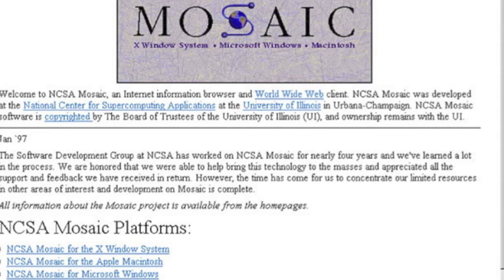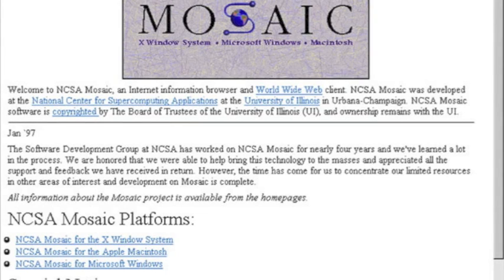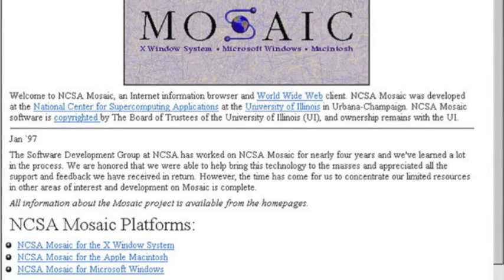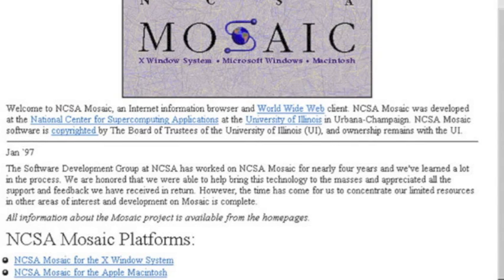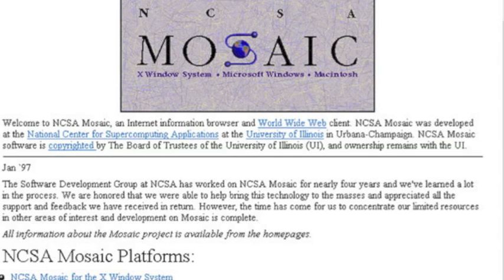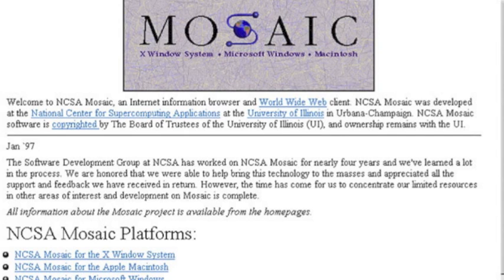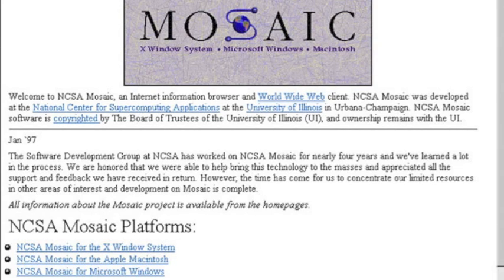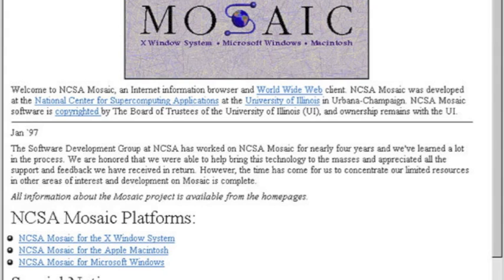Ch 1, Part 1 - The "First" Web Browser, Mosaic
Summary:
A young Marc Andreessen and a team of programmers at the NCSA on the campus of the University of Illinois create and publish the Mosaic browser, thereby creating the world wide web's first killer app. Mosaic enjoys meteoric, overnight discuss. But the higher ups at the NCSA take the project away from the "kids" who created it. Examining Mosaic as the "trial run" for the product that would eventually be called Netscape Navigator.